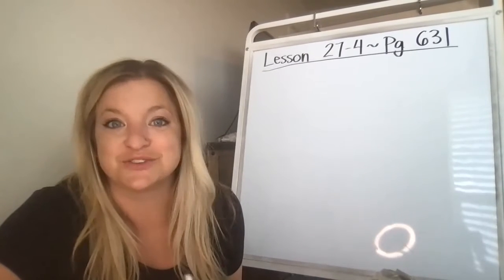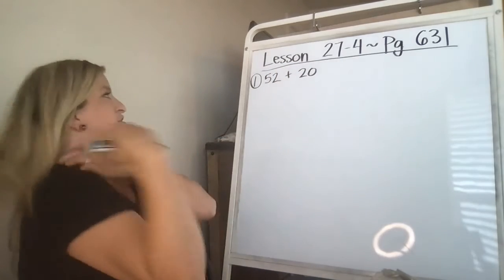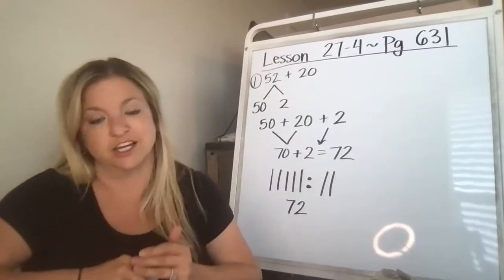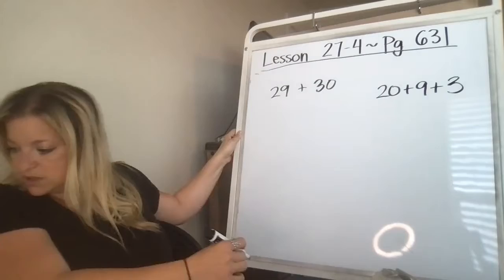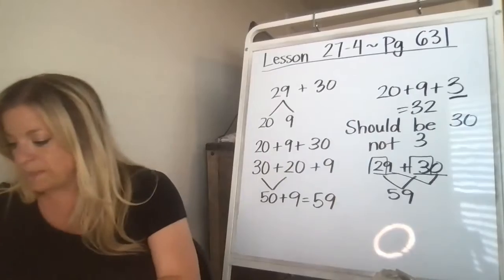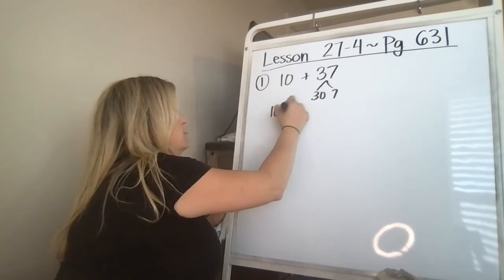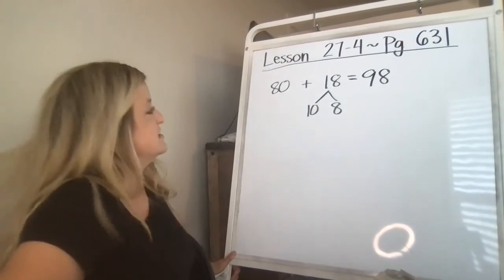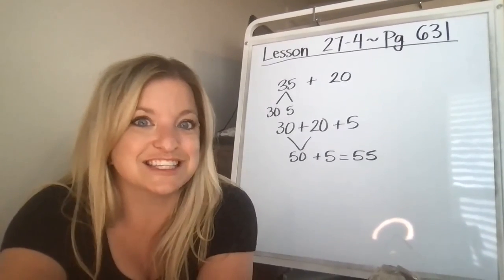Math Lesson 27-4 - Thursday - Pg. 631